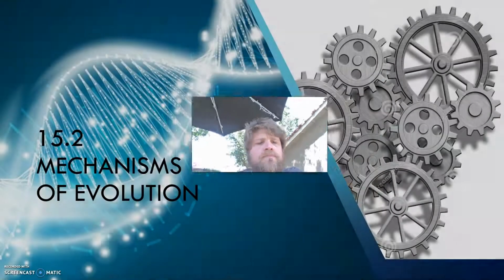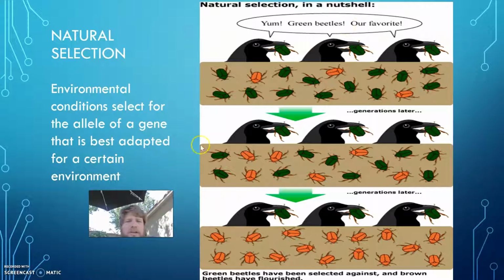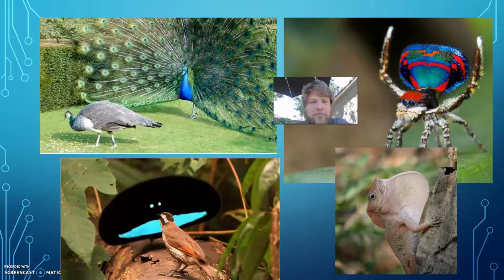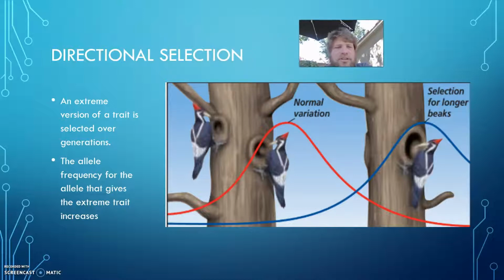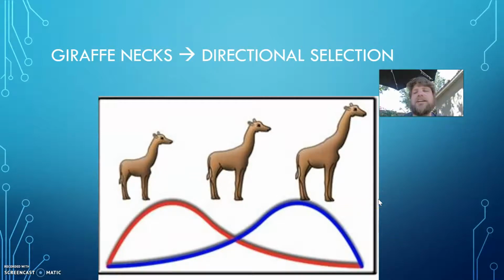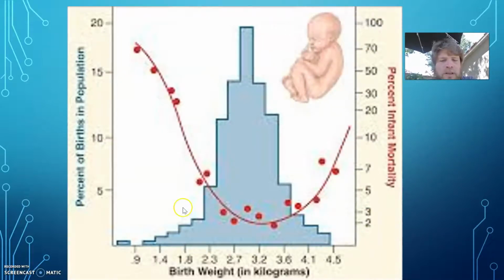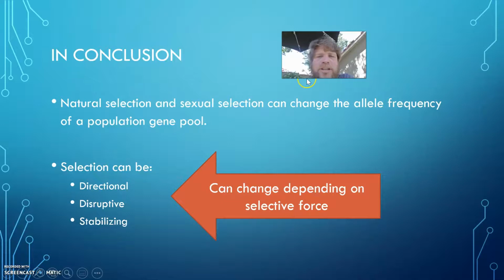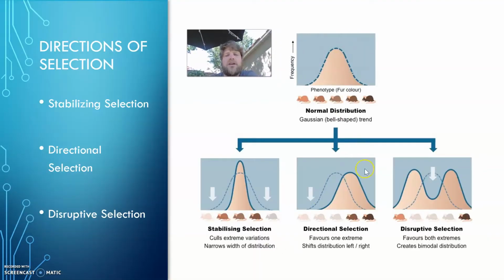Directions of Selection 2020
Hey class watch this video to get help understanding types of selection.